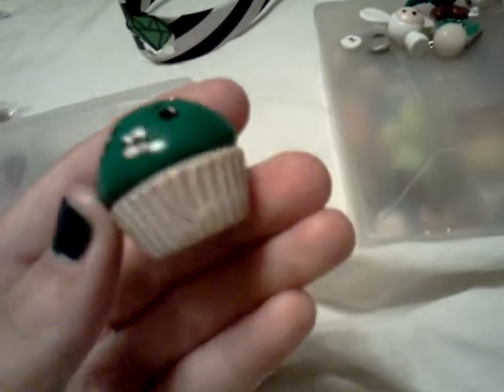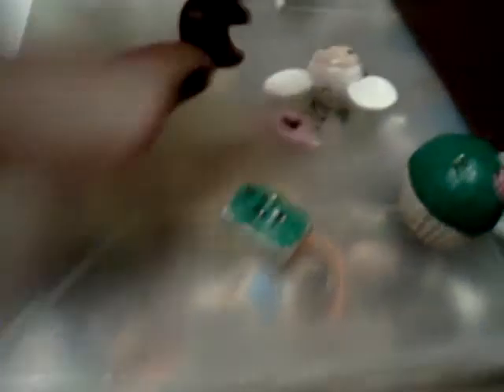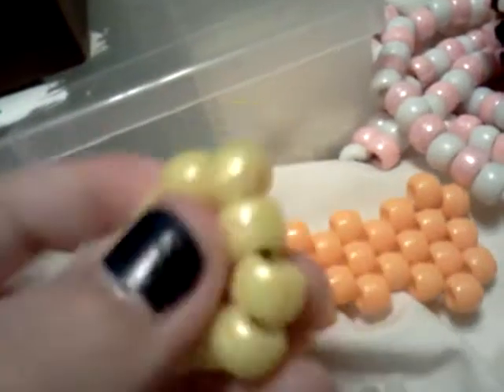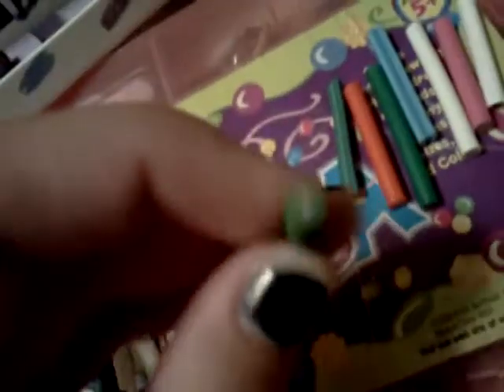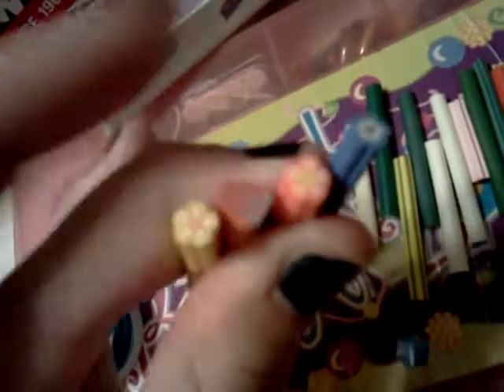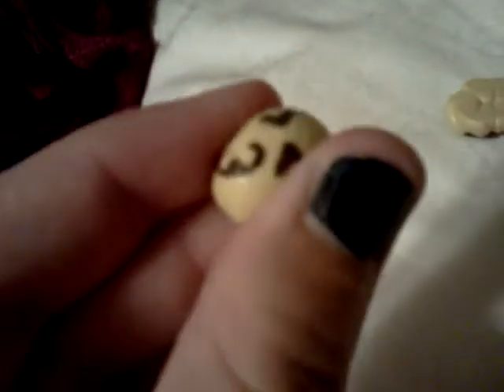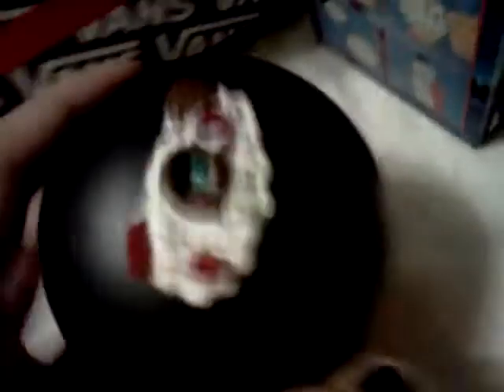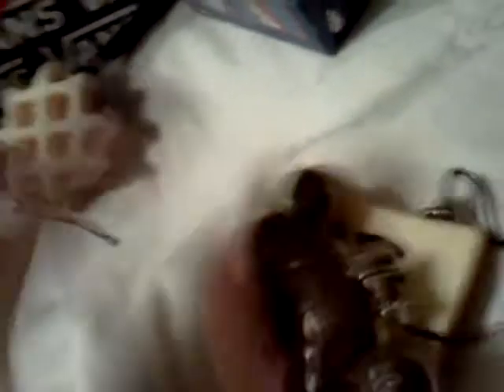extras for Sugabombaby :D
om me what you likeee :D hehehe